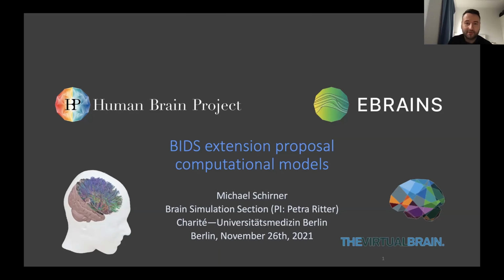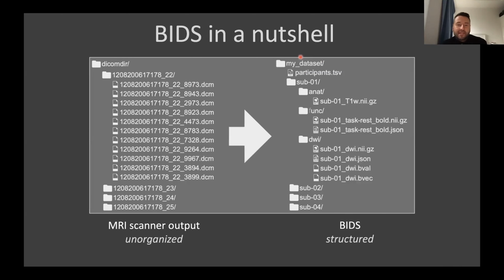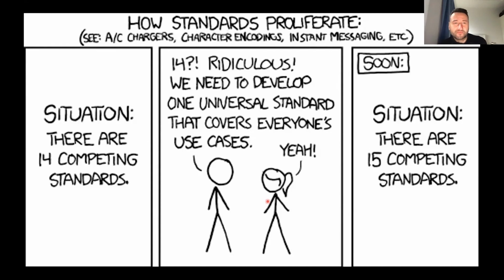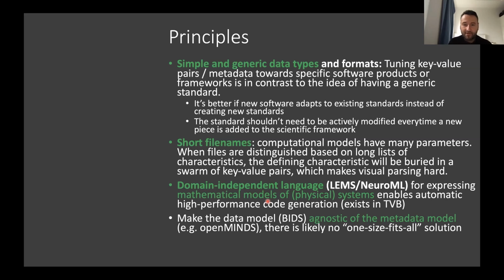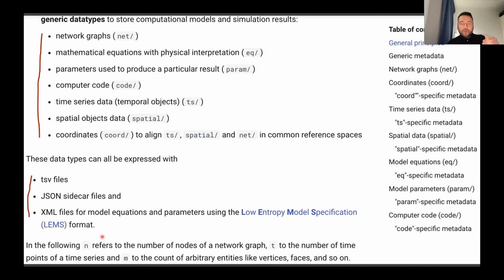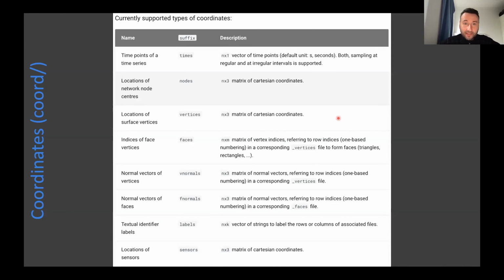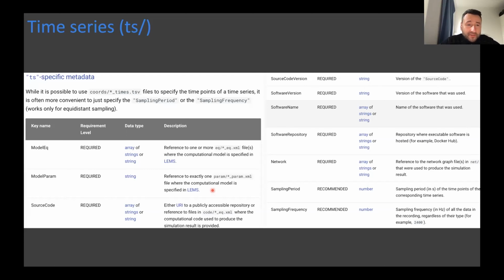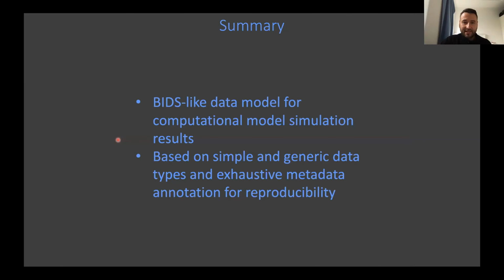Schirner Michael - BIDS extension proposal computational models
BIDS extension proposal computational models
Speaker: Michael Schirner, Charité Berlin, Germany

CodeJam #12
EBRAINS interactive usage and multi-site workflows
23–26 November 2021
Virtual Event

or visit:
humanbrainproject.eu/education